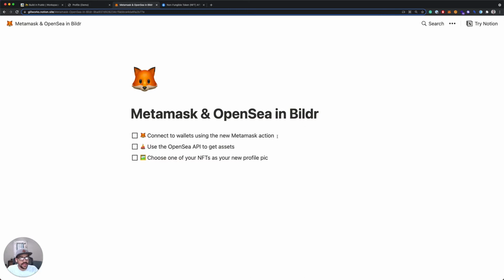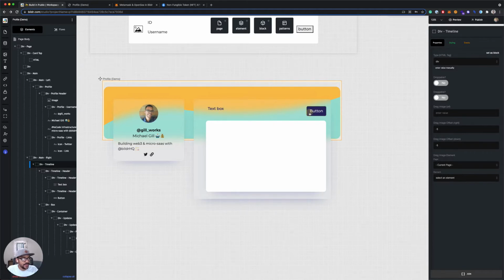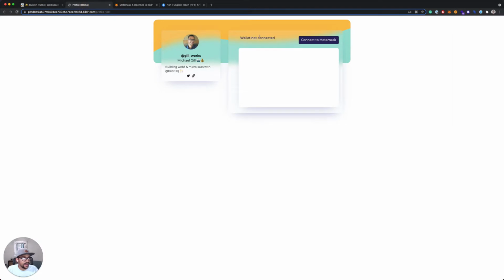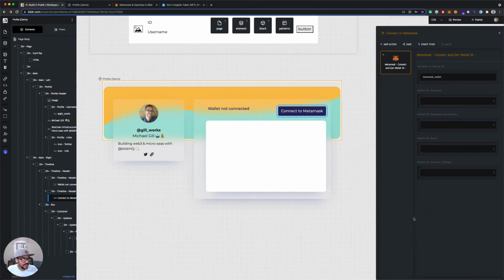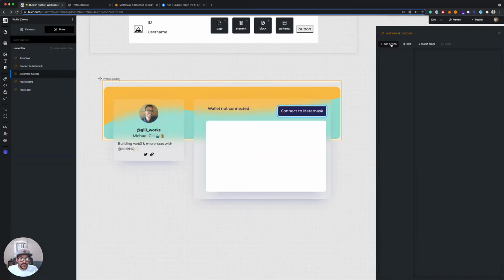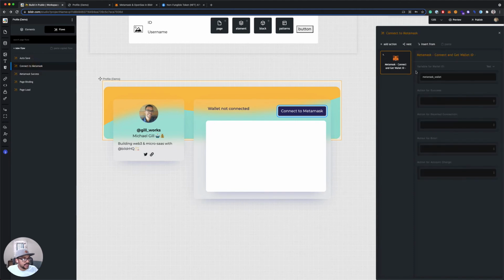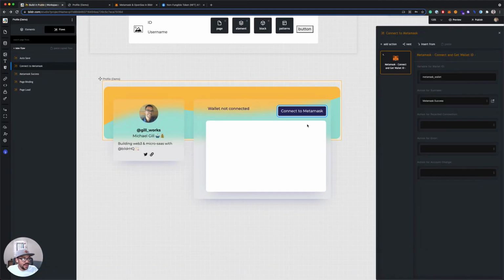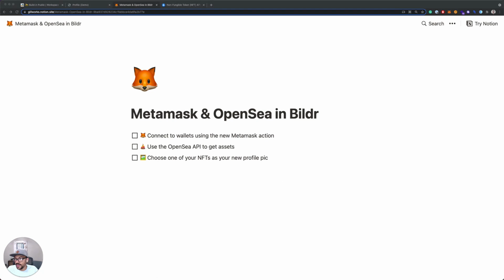2. Metamask & OpenSea in Bildr - Use the Metamask Action to Connect to Wallets 🦊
Learn how to use the new Metamask action in Bildr to connect to wallets.